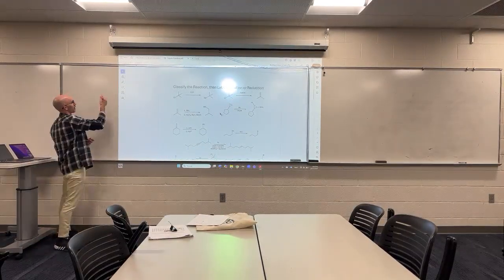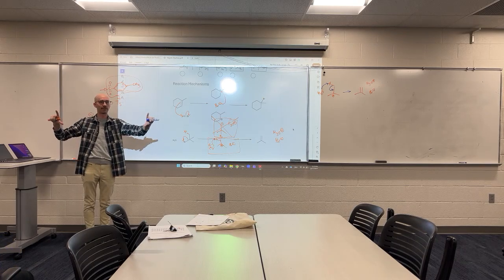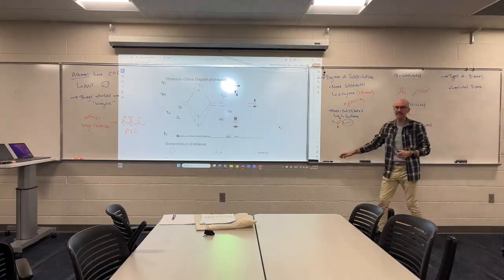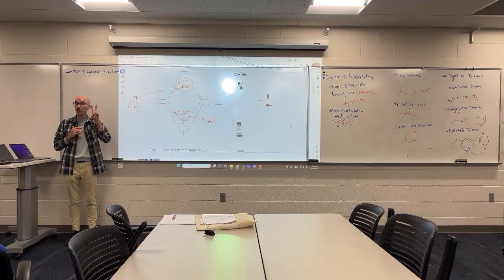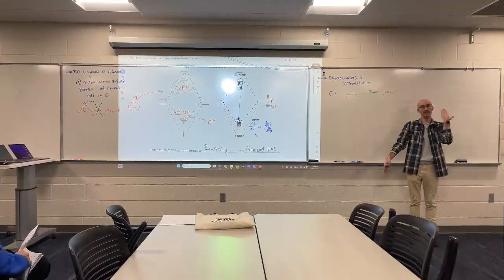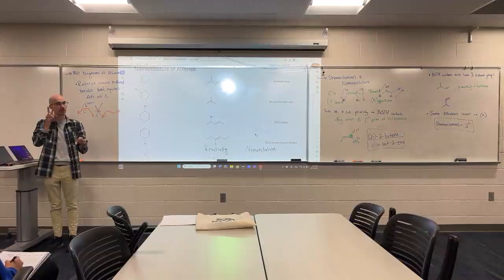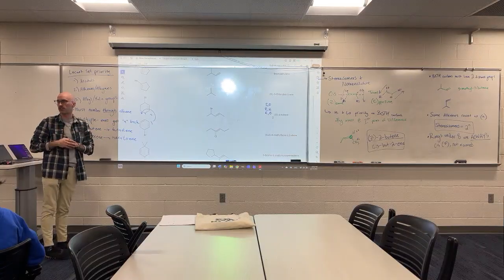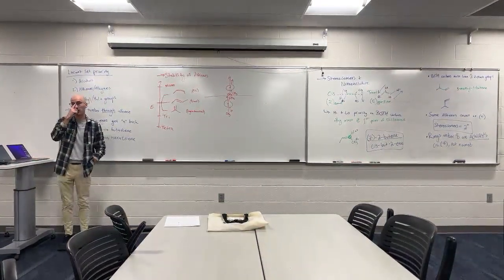Introduction to Alkenes, their MO diagrams, and Nomenclature